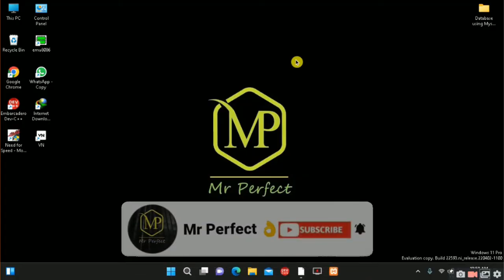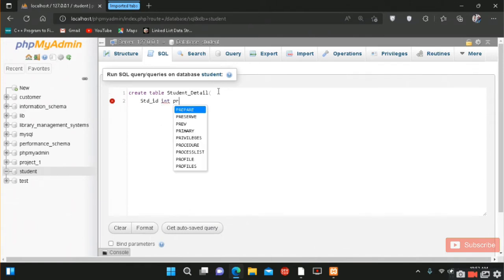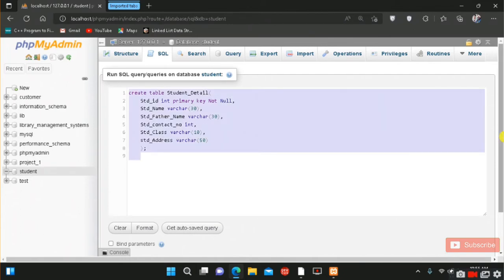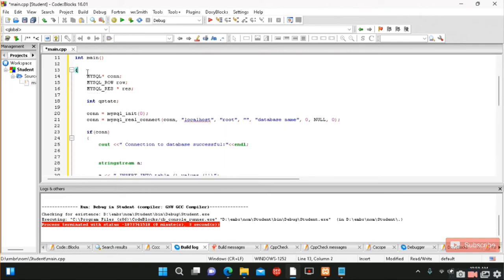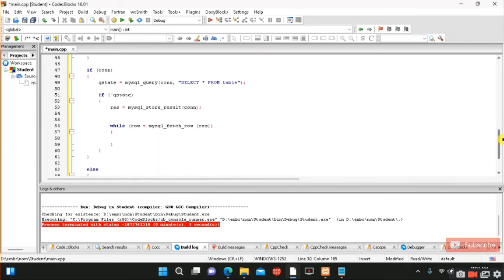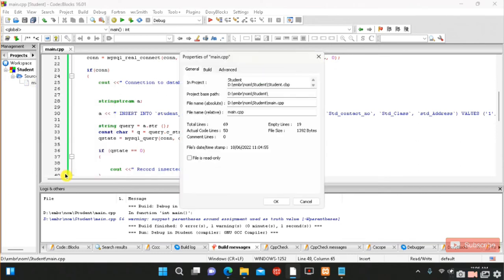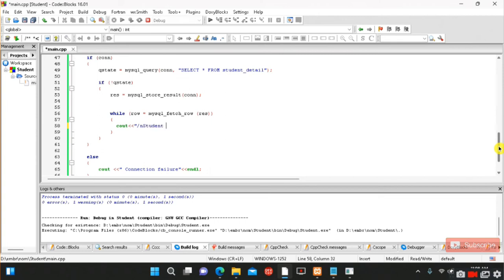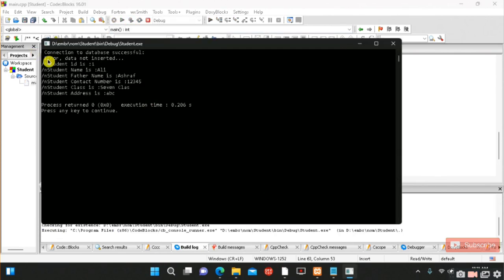Insert the values in C++ with Database Connectivity using phpmyadmin|Codeblocks|Embercadero C++|xamp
In this video, I will teach you how you can insert values and stored in Database record |
If you not know how I link Dev C++ with Database then you Watch my previous video | Link is

| In next video, I will take values from user and store in database and Display these data in console using C++.